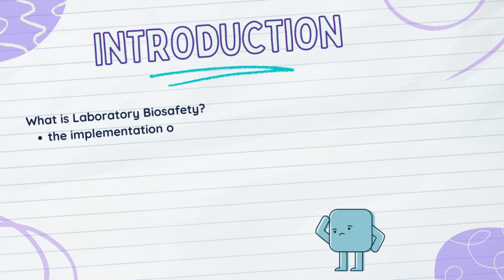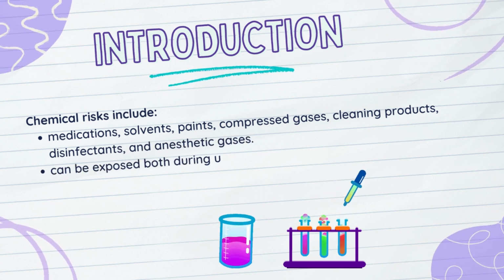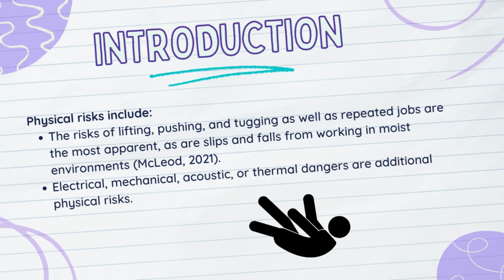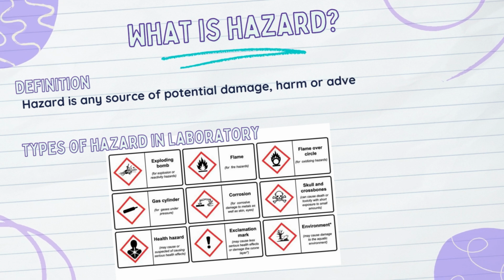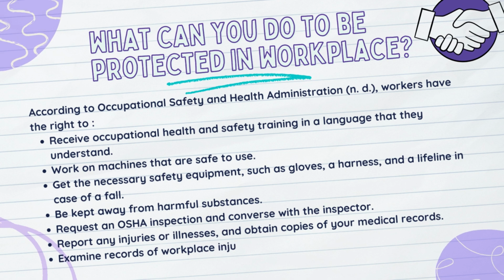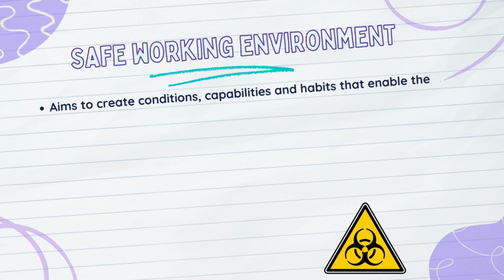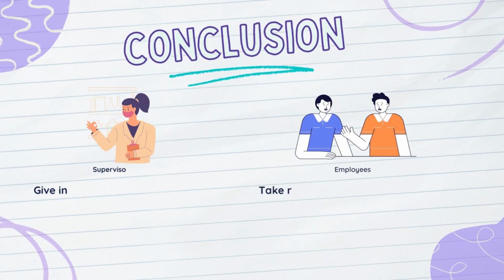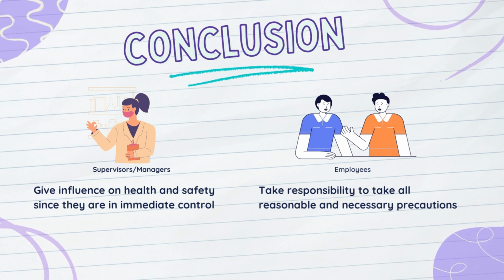Mini Project STB 3182 Instrumentation and Laboratory Management Group 2 Subgroup 11.